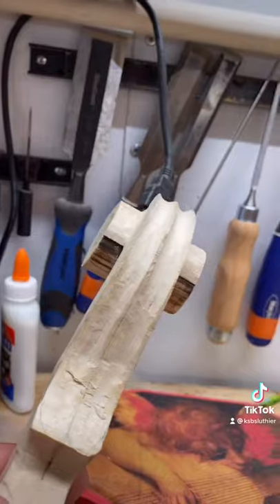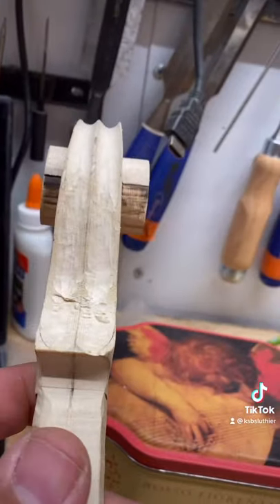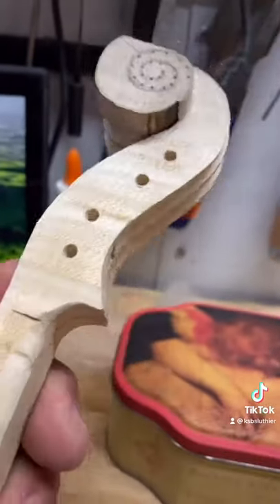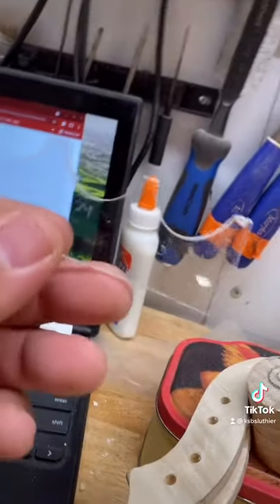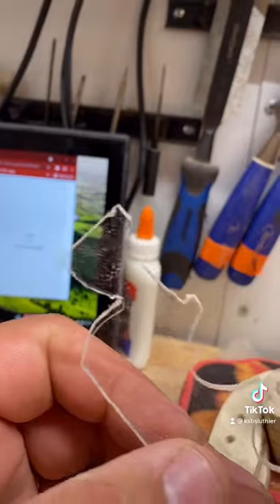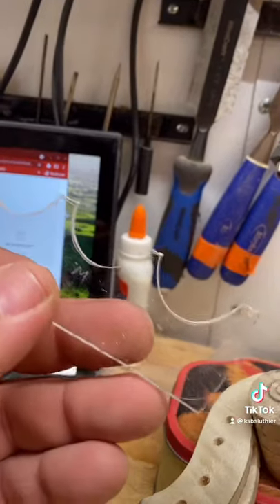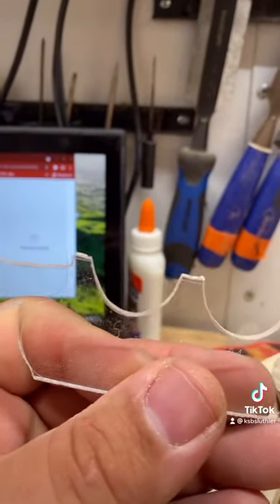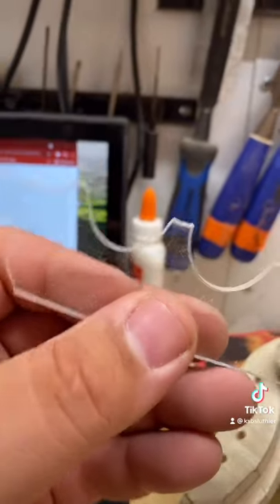Progress on the violin neck